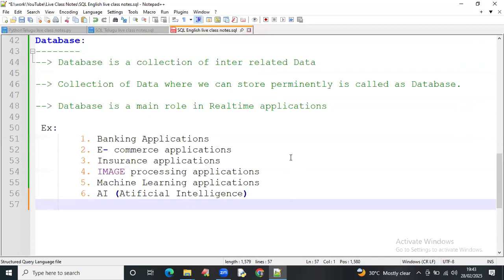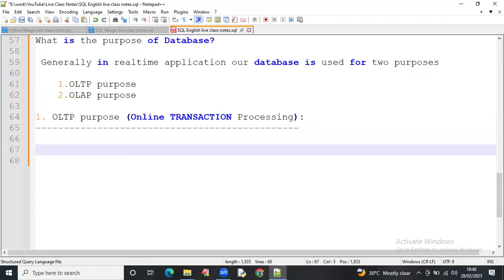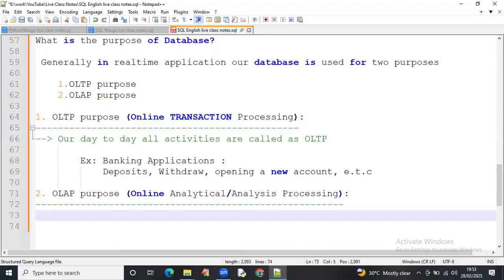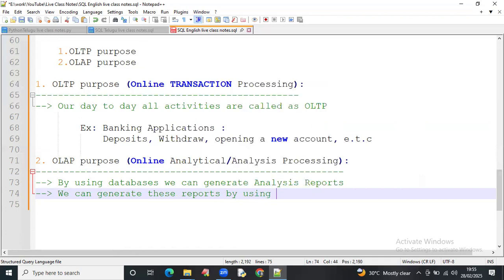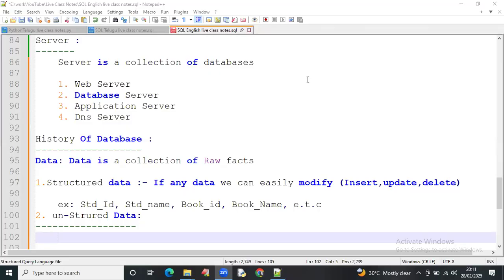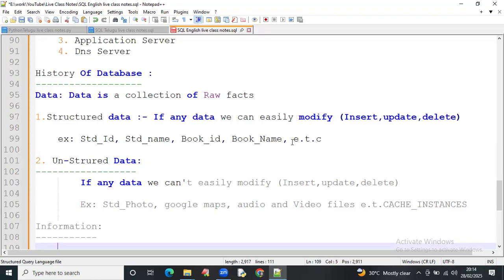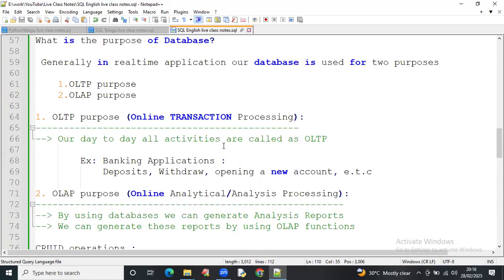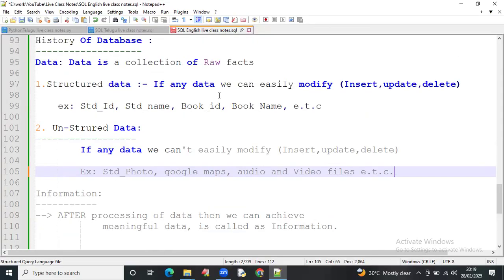CRUD Operations in SQL ✍️ | Database Basics Explained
✅ Amazon

👗 Meesho

🛒 Flipkart

🏬 Other Stores

crud operations in sql, database in sql, sql insert update delete select, sql crud tutorial, database basics in sql, sql beginner tutorial, create read update delete sql, sql database explained, sql operations for beginners, learn sql step by step